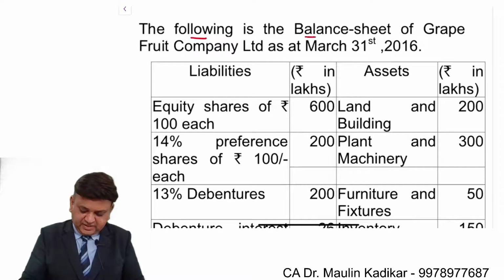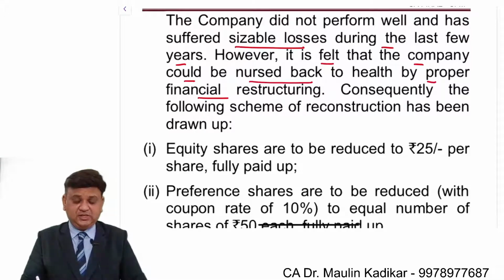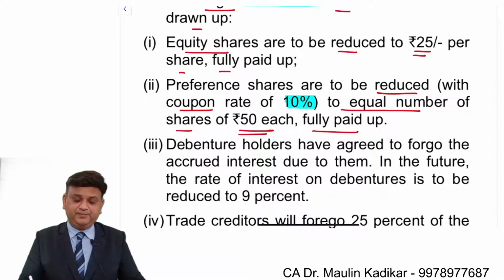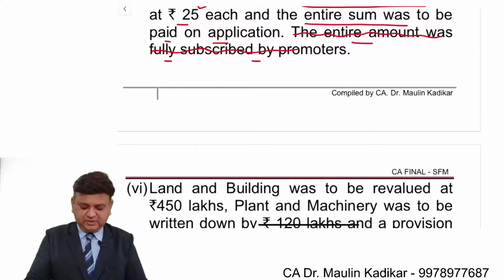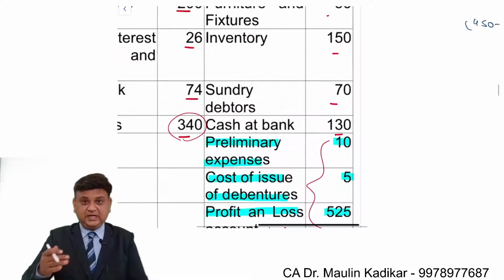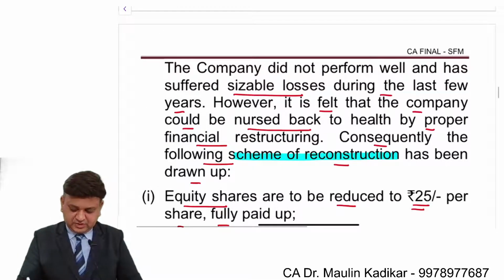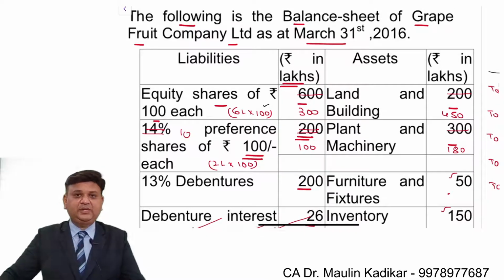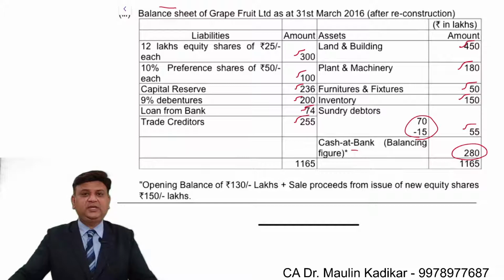CA Final SFM(Old) Nov.2011 Q.5(a) Financial restructuring of the business and its impact.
The following is the Balance-sheet of Grape Fruit Company Ltd as at March 31st ,2016.
Liabilities
(` in lakhs) Assets (` in lakhs)
Equity shares of ` 100 each 600 Land and Building 200
14% preference shares of ` 100/- each 200 Plant and Machinery 300

13% Debentures 200 Furniture and Fixtures 50
Debenture interest accrued and payable 26 Inventory 150
Loan from bank 74 Sundry debtors 70
Trade creditors 340 Cash at bank 130
  Preliminary expenses 10
  Cost of issue of debentures 5
  Profit an Loss account 525
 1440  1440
The Company did not perform well and has suffered sizable losses during the last few years. However, it is felt that the company could be nursed back to health by proper financial restructuring. Consequently the following scheme of reconstruction has been drawn up:
(i) Equity shares are to be reduced to `25/- per share, fully paid up;
(ii) Preference shares are to be reduced (with coupon rate of 10%) to equal number of shares of `50 each, fully paid up.
(iii) Debenture holders have agreed to forgo the accrued interest due to them. In the future, the rate of interest on debentures is to be reduced to 9 percent.
(iv) Trade creditors will forego 25 percent of the amount due to them.
(v) The company issues 6 lakh of equity shares at ` 25 each and the entire sum was to be paid on application.
(vi) Land and Building was to be revalued at `450 lakhs, Plant and Machinery was to be written down by ` 120 lakhs and a provision of `15 lakhs had to be made for bad and doubtful debts.

Required:
(a) Show the impact of financial restructuring on the company's activities.  (6 Marks)
(b) Prepare the fresh balance sheet after the reconstructions is completed on the basis of the above proposals